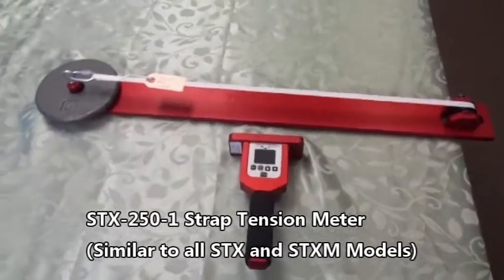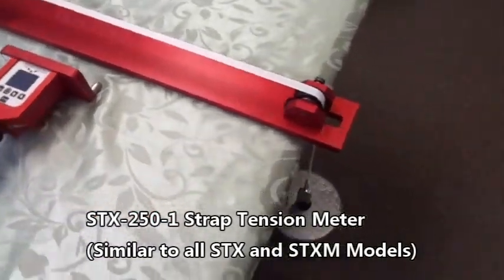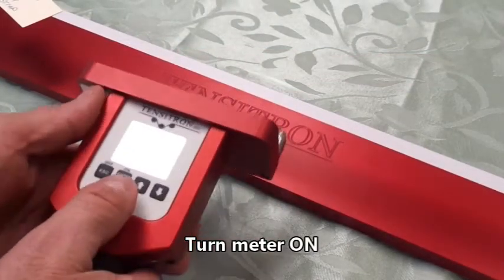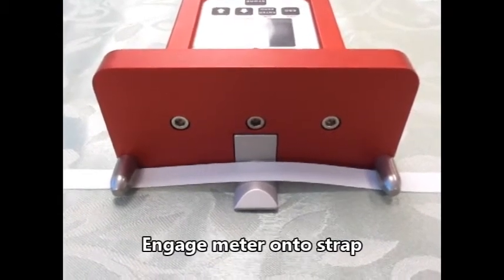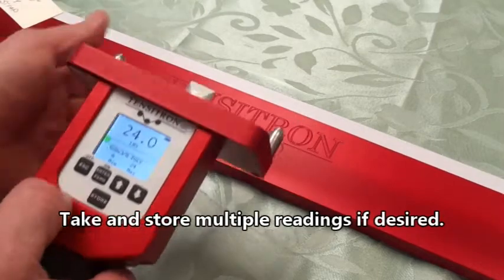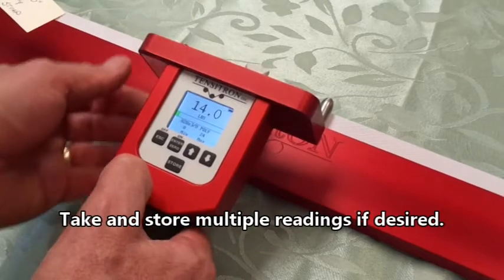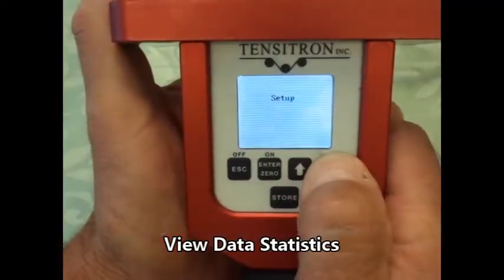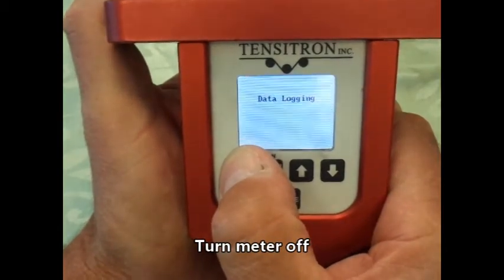Tensitron STX-250-1 Strap Tension Meter Demo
Tensitron demonstrates the STX-250-1 strap tension meter designed to measure static tensions on metal, plastic, and other types of strapping and tie-downs.